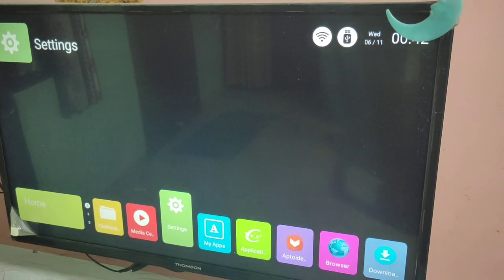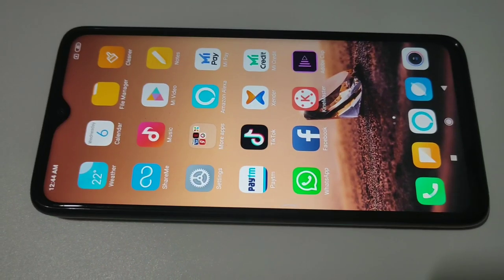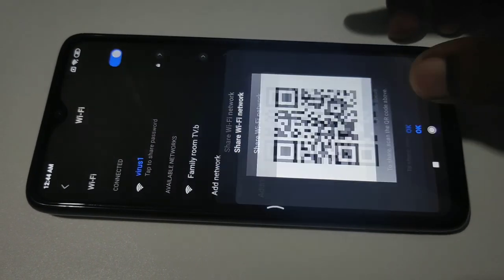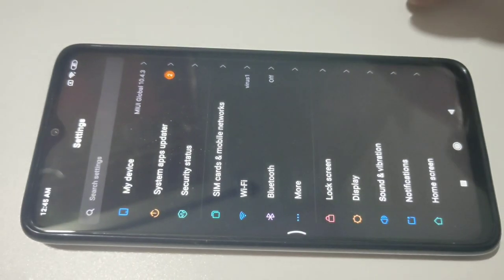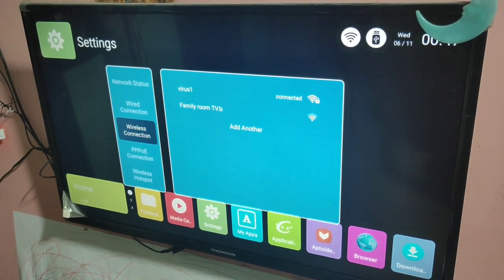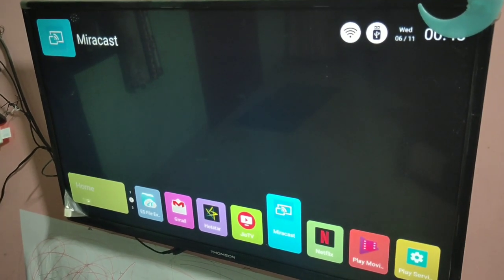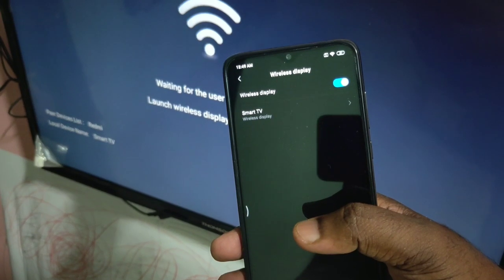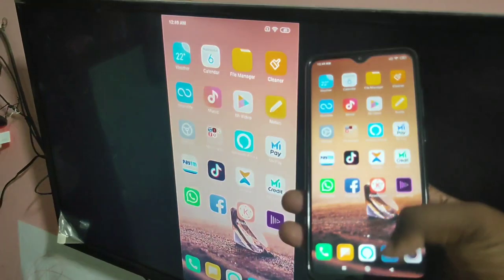How to do Screen Mirroring in Redmi Note 8 Pro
wireless display | Screen Casting | Screen Mirroring | Multi-screen Interaction